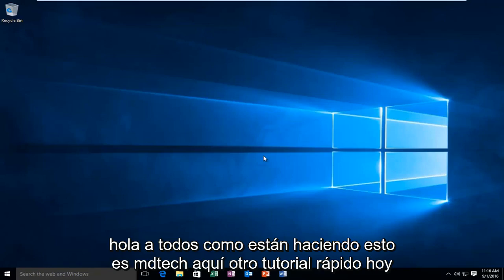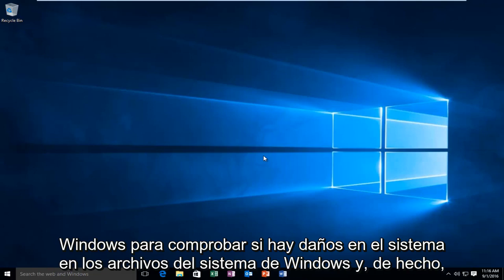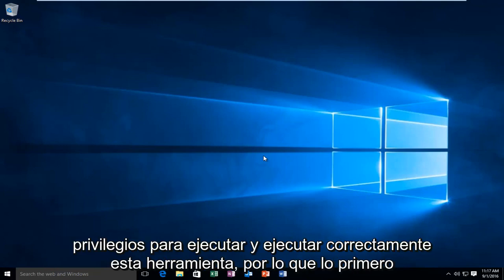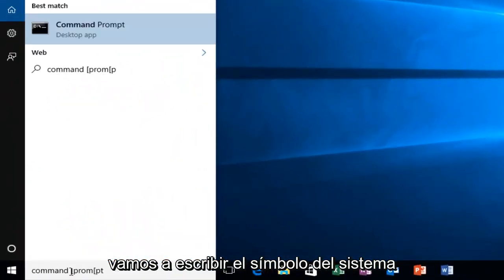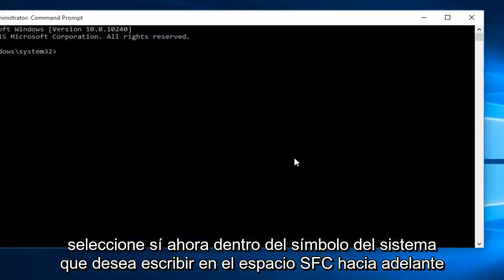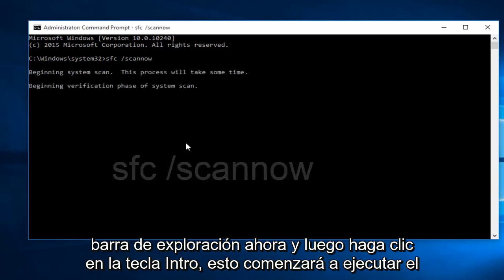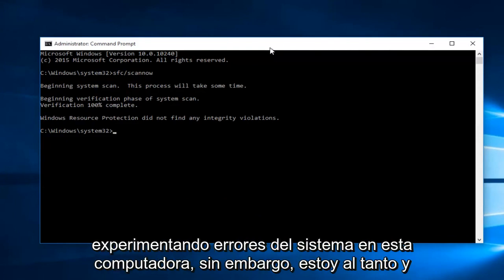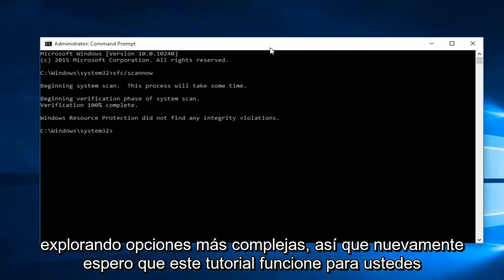Cómo reparar archivos de sistema de Windows 10 dañados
El Comprobador de archivos de sistema es una utilidad de Windows que permite a los usuarios buscar daños en los archivos del sistema de Windows y restaurar archivos dañados. Este tutorial básico muestra cómo ejecutar la herramienta sfc / scannow en condiciones normales de funcionamiento.

Si su PC se ha sentido defectuosa o tiene problemas durante el inicio, es posible que los archivos del sistema de Windows se hayan dañado, desaparecido o incluso hayan sido modificados por una instalación de software en algún momento. Como la mayoría de las versiones anteriores de Windows, Windows 10 incluye una utilidad de símbolo del sistema llamada Protección de recursos de Windows que escaneará, verificará y reparará los archivos del sistema.

Si su sistema puede iniciarse, incluso en modo seguro, puede ejecutar la utilidad directamente desde Windows. Si Windows no se inicia, también puede ejecutarlo desde el símbolo del sistema disponible cuando arranca desde su medio de instalación en modo de reparación.

Para ejecutar esta utilidad en Windows, deberá abrir el símbolo del sistema en modo administrador. Haga clic con el botón derecho en el menú Inicio o presione Windows + X en su teclado y seleccione "Símbolo del sistema (Administrador)" en el menú Herramientas administrativas. También puede usar este ingenioso atajo de teclado.

Este tutorial se aplicará a computadoras, laptops, computadoras de escritorio y tabletas que ejecutan los sistemas operativos Windows 10, Windows 8 / 8.1, Windows 7. Funciona para los principales fabricantes de computadoras (Dell, HP, Acer, Asus, Toshiba, Lenovo, Samsung).